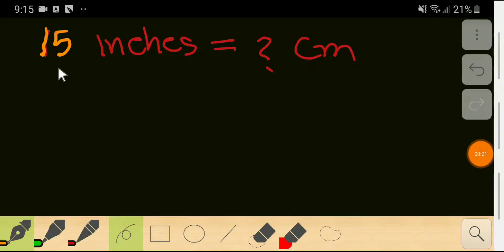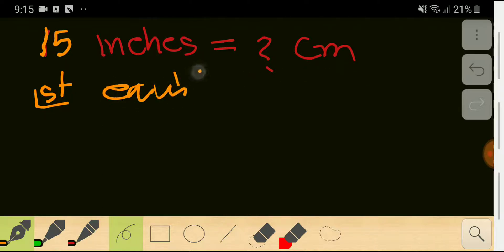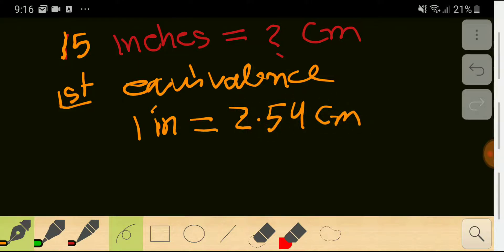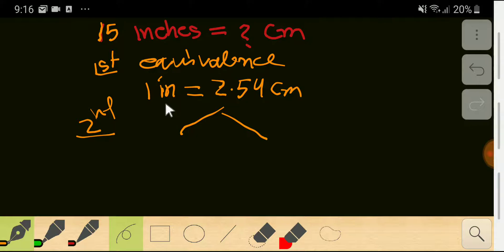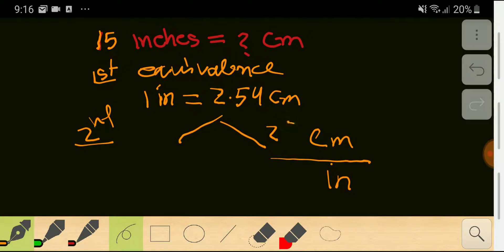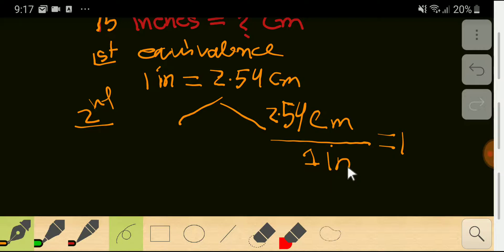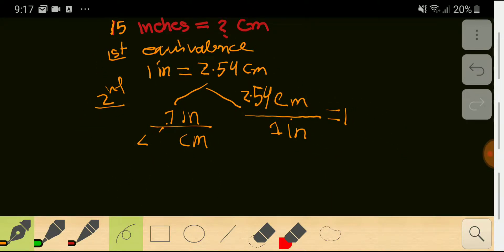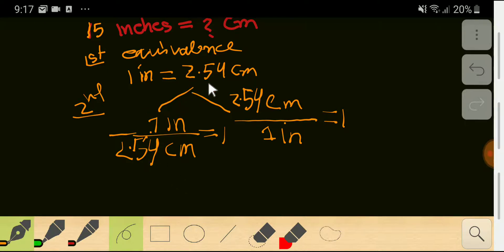15 Inches to Cm||How to Convert 15 Inches to Cm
15 Inches to Cm||How to Convert 15 Inches to Cm